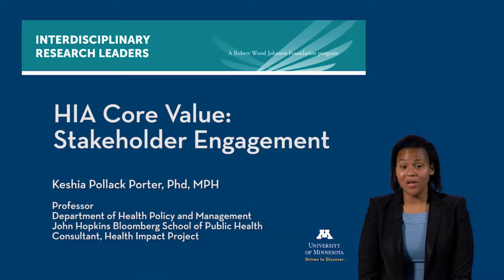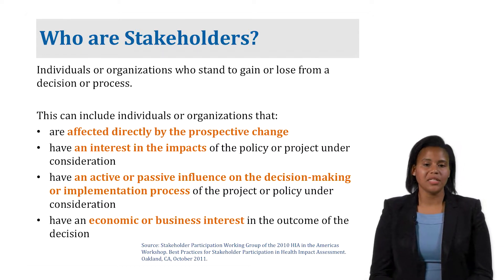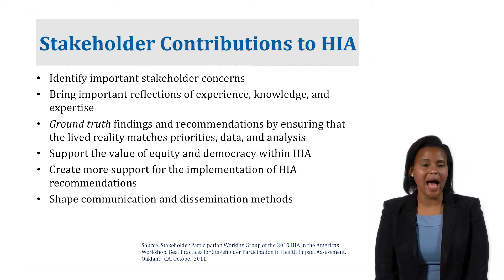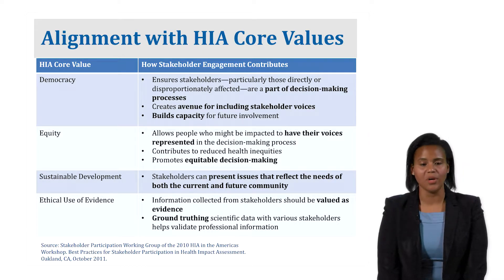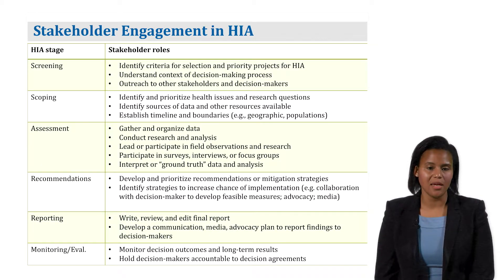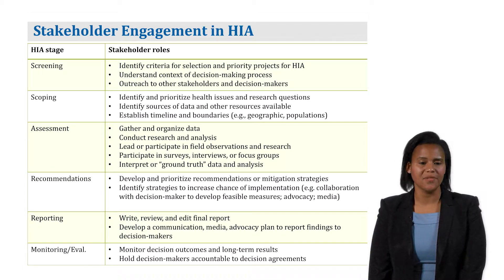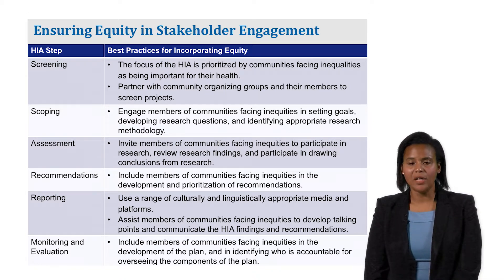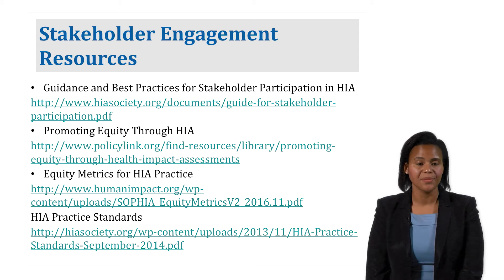IRL polluck HIA stakeholder engagement